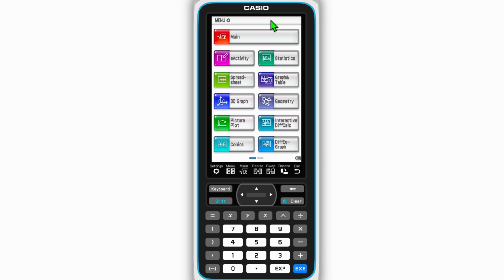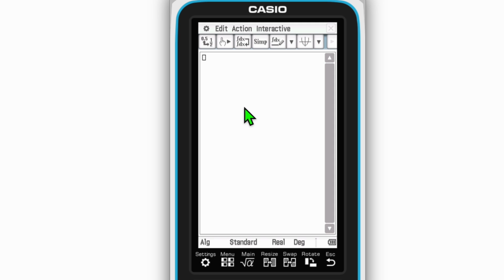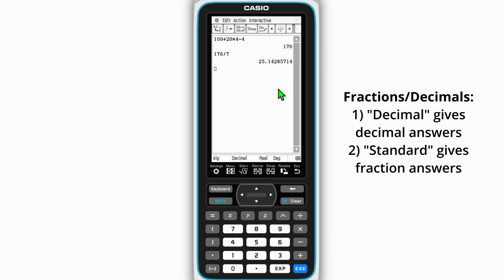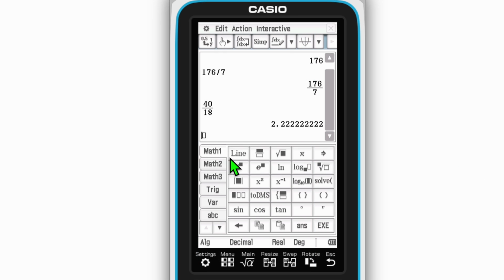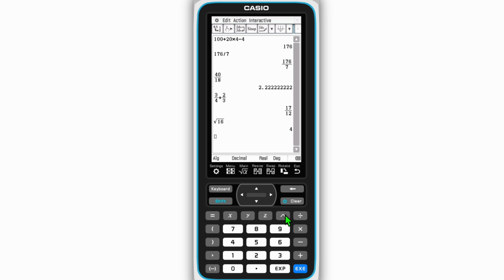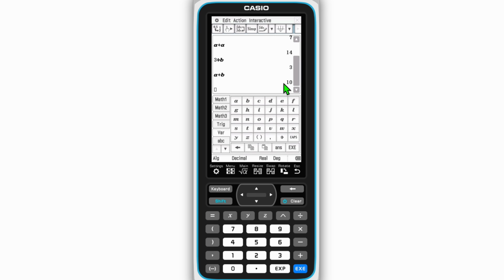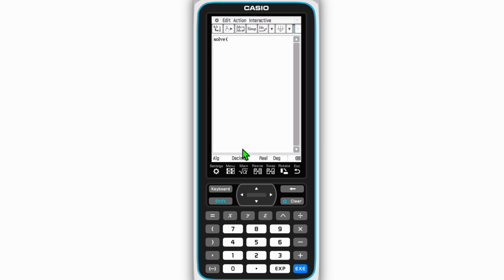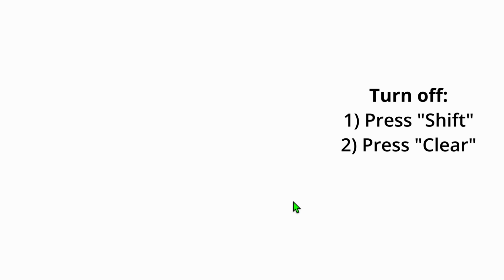CLASSPAD basics (in less than 11 minutes)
Today we will learn about basic functions of the Classpad.

0:00 - Introduction
0:18 - Turn on Classpad
0:50 - Menu button
1:09 - Main section & clearing screen
1:35 - Default settings
2:05 - Using the physical buttons
2:50 - Copying and pasting text
3:12 - Converting decimals to fractions
3:40 - Using keyboard & fraction template
5:18 - Shortcut for fraction template
5:41 - Shortcut for square root
6:30 - Using variables
8:05 - Clearing/deleting variables
8:37 - Equation solver
10:19 - Turning off ClassPad
10:27 - Outro